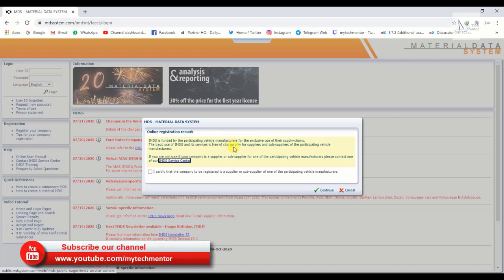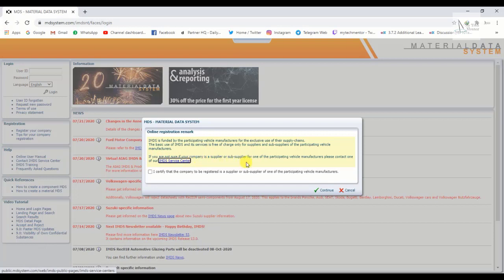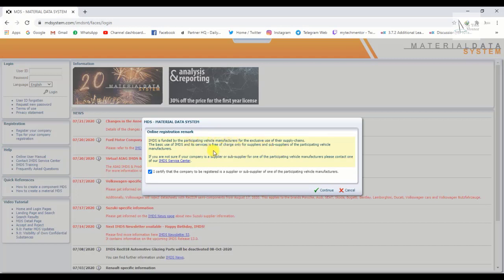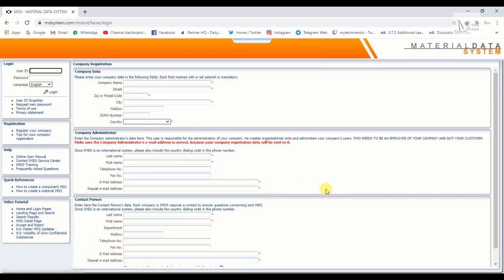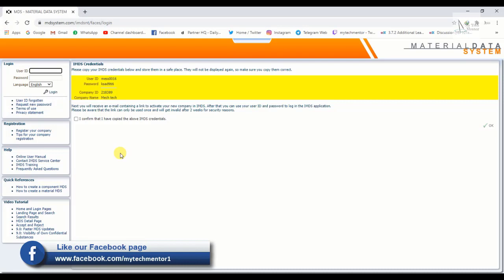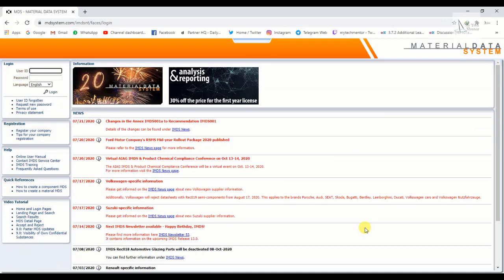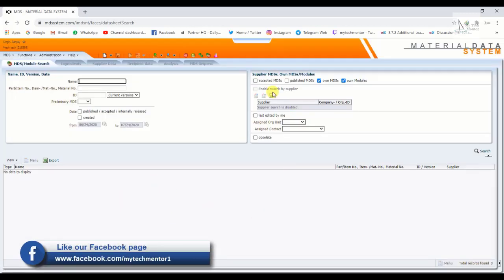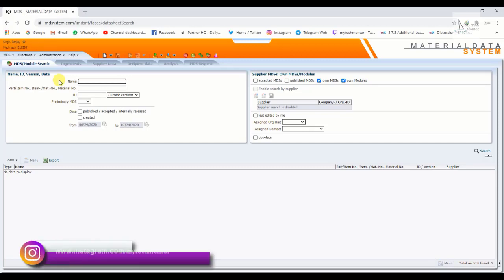IMDS Tutorial : How to Register Company on IMDS Portal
Hello Friends in today's video we will learn process how to register company on IMDS portal and start uploading data. Pls don't skip the video otherwise you miss some important points. In this video step by step process of registering a new company on IMDS website. you can also open IMDS website via this
IMDS is used for sending Chemical composition of our product direct to our customer/OEM. Due to environmental regulation IMDS is most important part of PPAP. Kindly like our Facebook Page, Instagram, twitter, and also join our telegram group and channel for more videos related to it.

Related Links:-